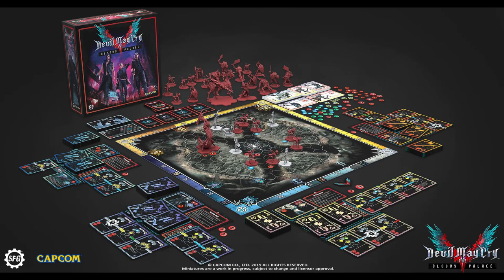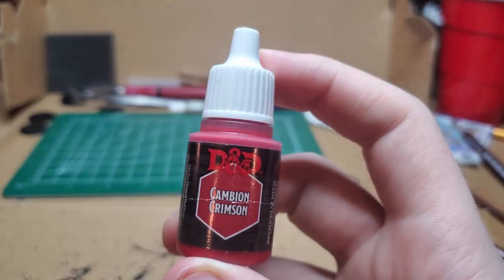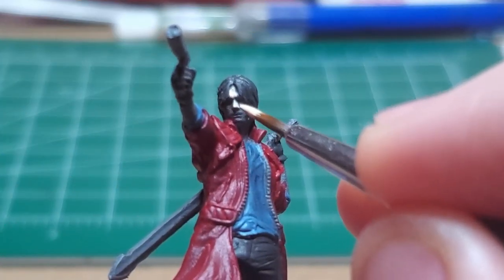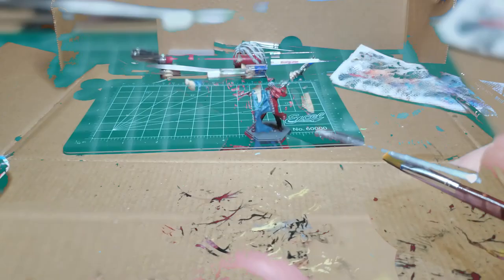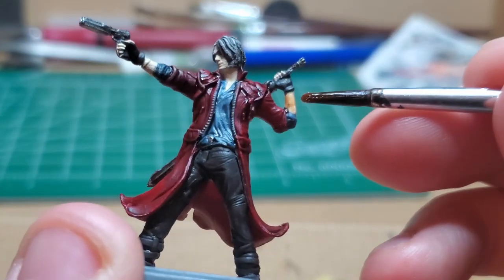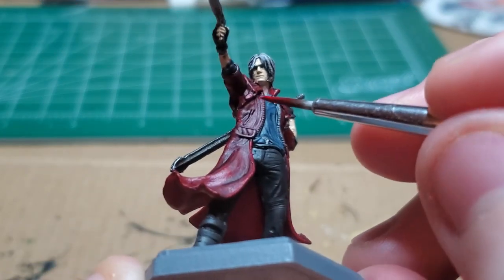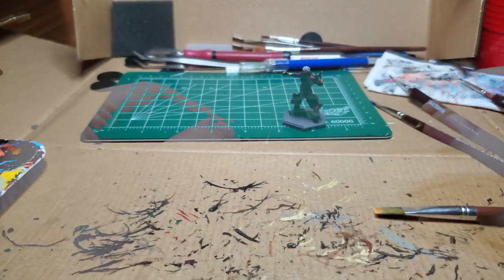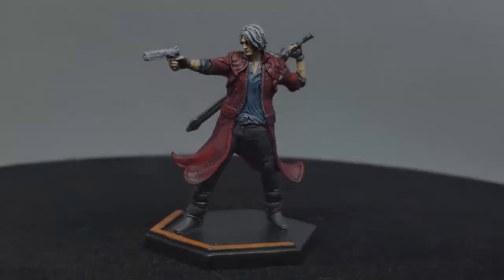Painting Dante - DMC Bloody Palace Board Game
The fourth and final devil hunter of the core set, Dante is last but not least in my paint series. The star of Devil May Cry tears up the board with style switching and his array of devil arms. I was somewhat surprised that he was the shortest of the videos I put together but ultimately there isn't a lot to him and I did skip out on highlighting his skin and pants. I'll probably have a bit of a break before I start painting the Devil Trigger expansion set to work on a personal project, but expect to see more videos before the end of April!

Thanks so much for following along and I hope I've exceeded your expectations